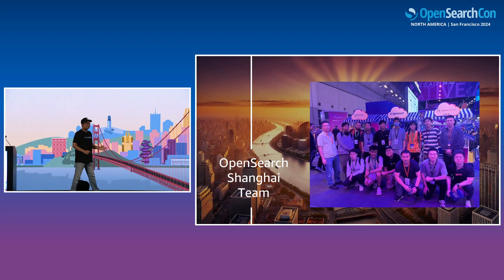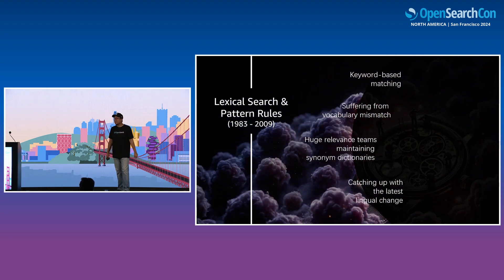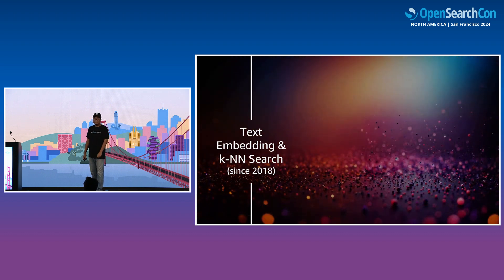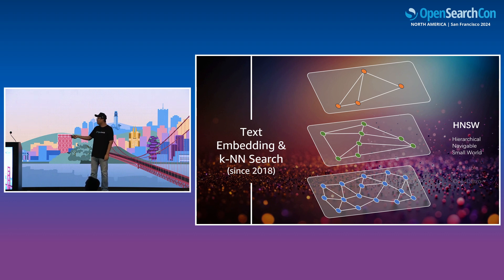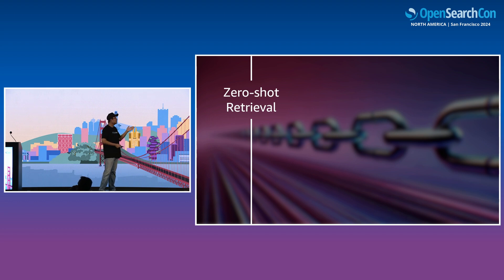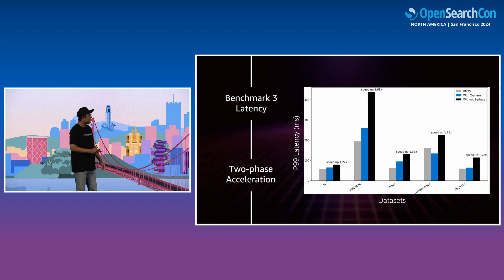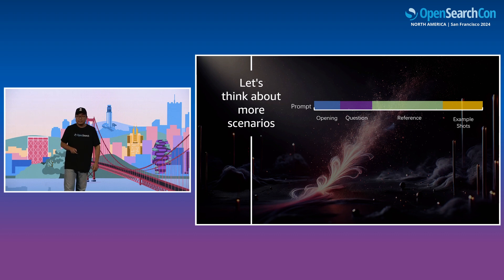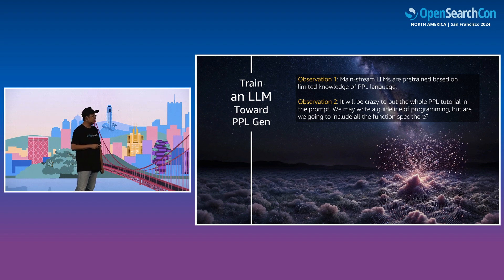Charlie Yang – Toward Semantic Search, what we have now and what it will be in the future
OpenSearch started semantic search strategy in 2022 and several feature has been delivered such as neueral search, hybrid search and neural sparse. In this talk we will first present the evolution path of OpenSearch semantic search. Then we will deeply dive into the latest released semantic search feature —- Neural Sparse, where both theocratical foundation and engineering implementation will be elaborated. We will also show a simple demo of setting up neural sparse in your cluster with few steps. At last we are going to show some future plans of OpenSearch semantic search.